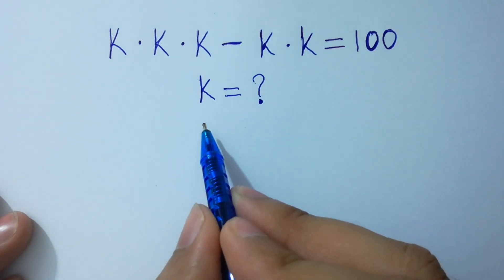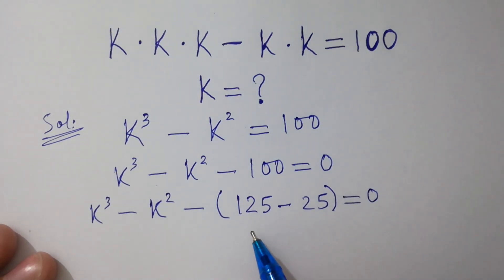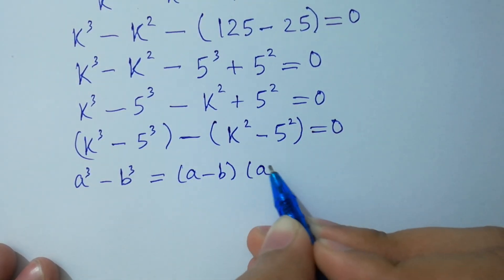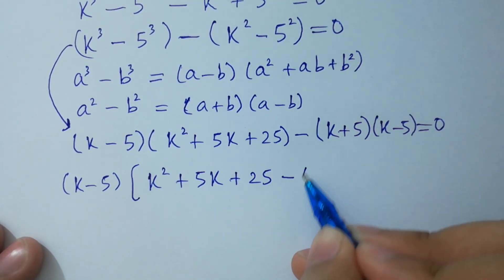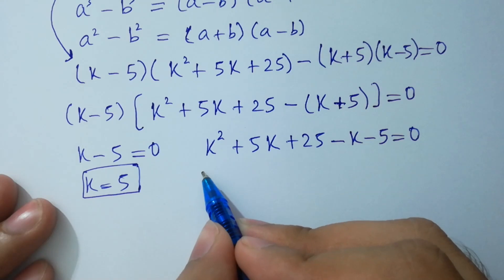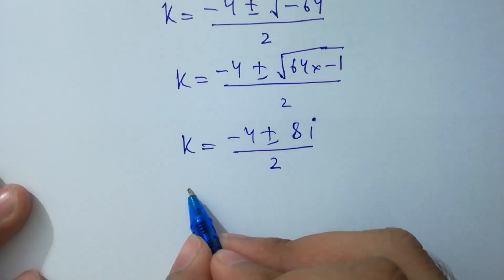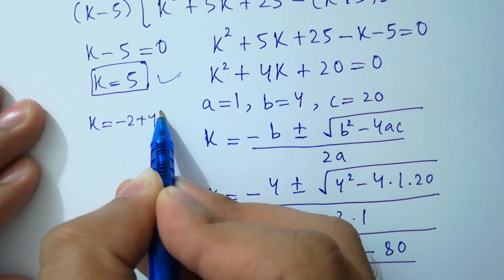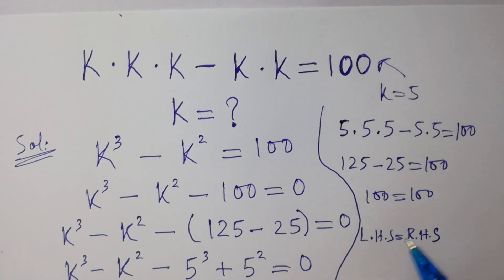Solving a 'Harvard' University entrance exam question ?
Harvard University
Oxford University
Cambridge University
Ivy League Schools

math problem
algebra 2

Olympiad Algebra
olympiad preparation
international olympiad maths
olympiad mathematics
international olympiads
international maths olympiad
olympiad
mathematics
math olympiad
olympiad mathematics
math olympiad
maths olympiad
olympiad math
maths trick
olympiad
maths olympiad
olympiad mathematics
math olympiad

A Nice Chinese Olympiad Exponential Pro